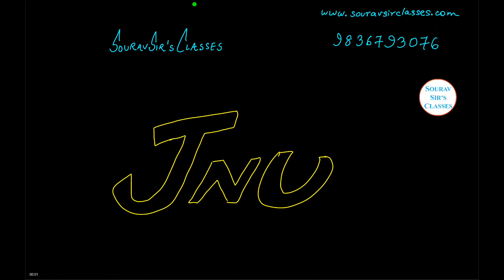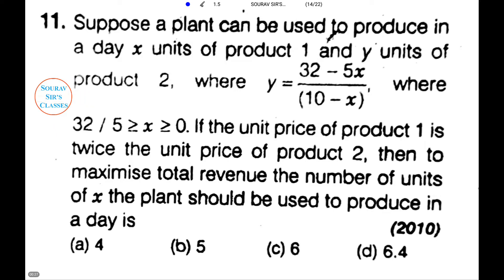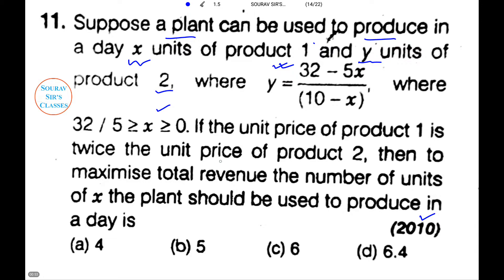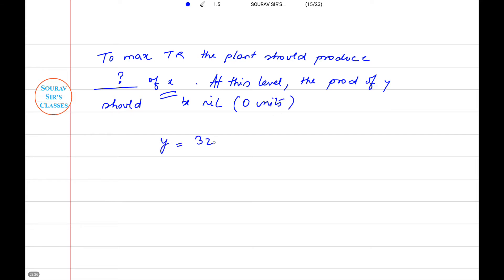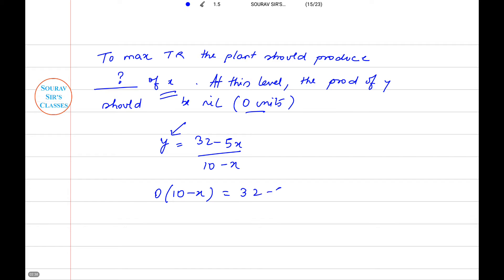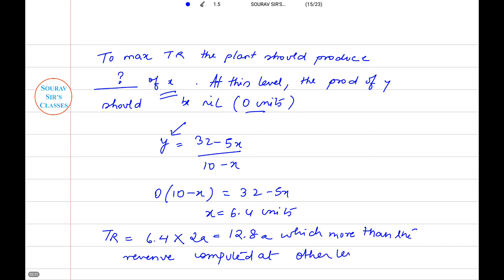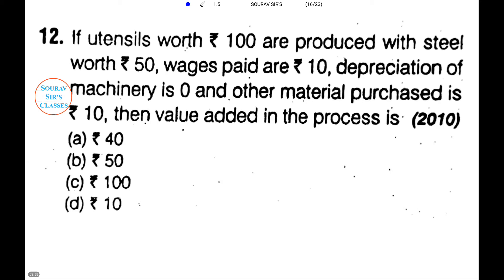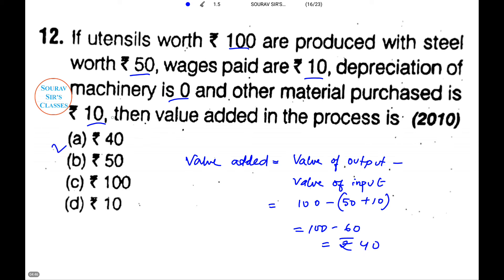JNU 2010 Q11,12 COMPLETE SOLUTION QUANTITATIVE ECONOMICS DSE,ISI MSQE,IGIDR 9836793076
In April 2000, two army officers who disturbed an Indo-Pak mushaira at the JNU campus were beaten up by agitated students. The officers were angered by anti-war poems recited by two Pakistani poets and disrupted the mushaira.They were enraged at the recited lines of a poem Tum bhi hum jaise nikle ("You are like us too") and interpreted the lines as a criticism of India. One of them started to shout anti-Pakistan slogans. When the audience asked for silence, one of them pulled a gun. They were overpowered by securityand then beaten by students, though not seriously injured.The Indian Army denied the charges and it was reported that the two army officers were admitted in hospitals. A retired judge was appointed to probe the accusation.

The university is known for its alumni who now occupy important political and bureaucratic positions (see Notable alumni below). In part, this is because of the prevalence of Left-Centric student politics and the existence of a written constitution for the university to which noted Communist Party of India leader Prakash Karat contributed exhaustively during his education at JNU.
On 24 October 2008 the Supreme Court of India stayed the JNU elections and banned the JNUSU for not complying with the recommendations of the Lyngdoh committee.After a prolonged struggle and multi-party negotiations, the ban was lifted on 8 December 2011. After a gap of more than four years, interim elections were scheduled again on 1 March 2012.Following the election results declared on 3 March 2012, AISA candidates won all four central panel seats and Sucheta De, the president of AISA became the president of JNUSU.

Jawaharlal Nehru University was established in 1969 by an act of parliament.It was named after Jawaharlal Nehru, India's first Prime Minister. G. Parthsarthi was the first vice-chancellor. Prof. Moonis Raza was the Founder Chairman and Rector.The bill for the establishment of Jawaharlal Nehru University was placed in the Rajya Sabha on September 1, 1965 by the then minister of education, M. C. Chagla. During the discussion that followed, Bhushan Gupta, member of parliament, voiced the opinion that this should not be yet another university. New faculties should be created, including scientific socialism, and one thing that this university should ensure was to keep noble ideas in mind and provide accessibility to students from weaker sections of society. The JNU Bill was passed in Lok Sabha on 16 November 1966 and the JNU Act came into force on 22 April 1969.
The JNU is infused with an intense political life on campus. Students that leave campus are said to acquire a "permanently changed outlook on life" as a result of the student politics. The politicisation of campus life has led to a refusal to brush under the carpet social issues such as feminism, minority rights, social and economic justice. All such issues are debated fiercely in formal and informal gatherings.The JNU student politics is left-of-centre even though, in recent years, right-wing student groups have also entered the field. Political involvement is "celebratory in spirit." The student union elections are preceded by days of debates and meetings, keeping all students involved. The JNU has the reputation of an "unruly bastion of Marxist revolution." However, the student activists deny the charge, stating that the politics at JNU is issue-based and intellectual.

In 2010 a "JNU Forum Against War on People" was organised "to oppose Operation Green Hunt launched by the government." According to the NSUI national general secretary, Shaikh Shahnawaz, the meeting was organised by the Democratic Students Union (DSU) and All India Students Association (AISA) to "celebrate the killing of 76 CRPF personnel in Chhattisgarh." Shaikh Shahnawaz also stated that "they were even shouting slogans like 'India murdabad, Maovad zindabad'." NSUI and ABVP activists undertook a march against this meeting,"which was seen as an attempt to support the Naxalites and celebrate the massacre,"whereafter the various parties clashed.The organisers of the forum said that "the event had nothing to do with the killings in Dantewada"